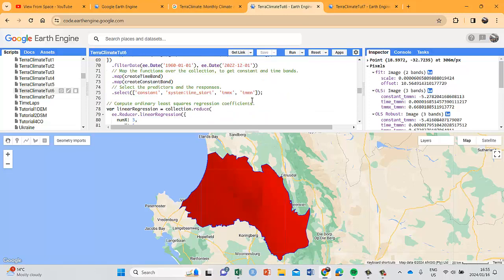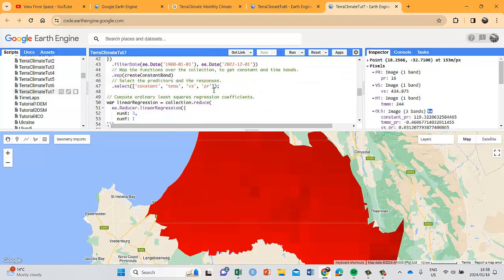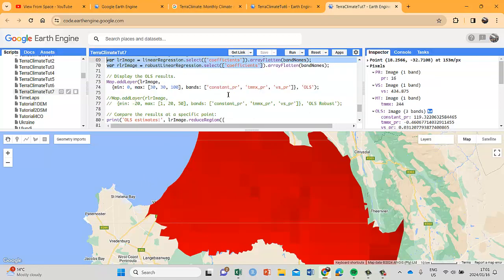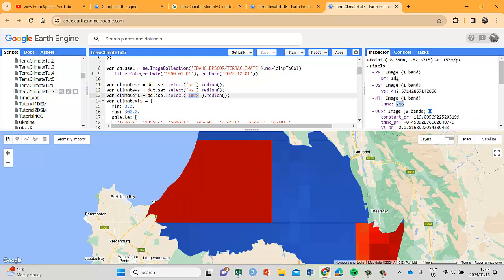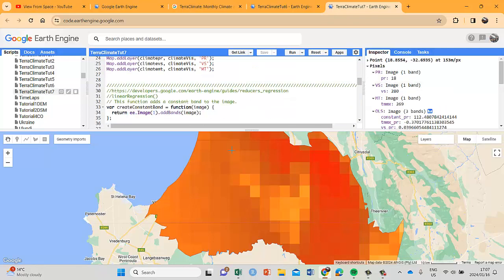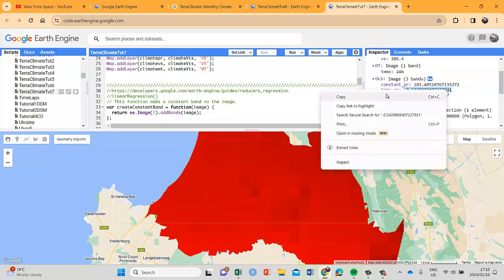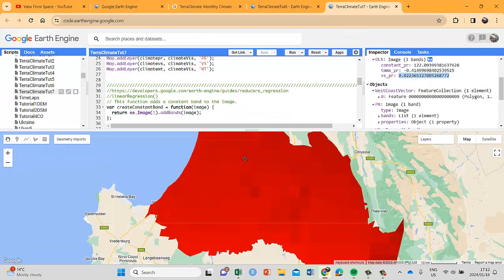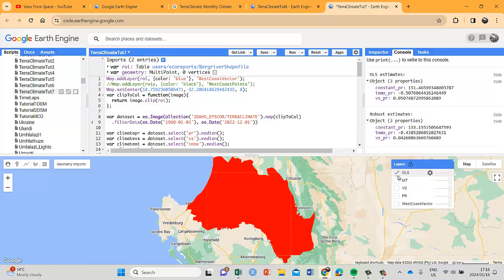Google Earth Engine Tutorial 62 - Multiple Regression Equation & Modelling Y, Clive Coetzee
The TerraClimate Dataset is a Monthly Climate and Climatic Water Balance for Global Terrestrial Surfaces ranging from 1958 to 2022. In this video/tutorial, we develop a Multiple Regression Equation for our ROI to model the observed time series and ImageCollection.